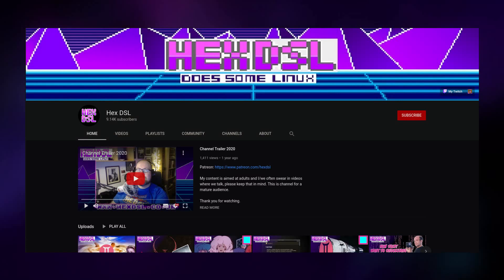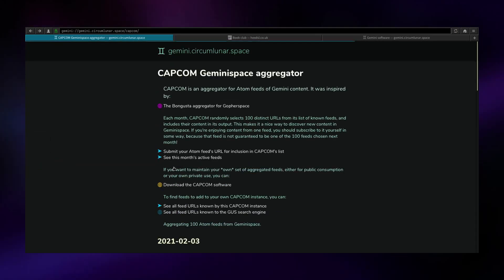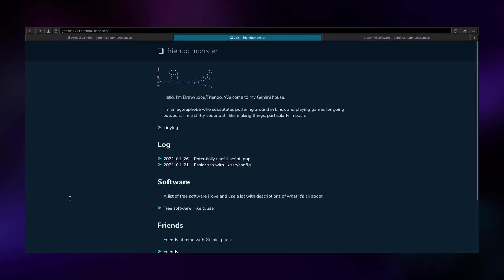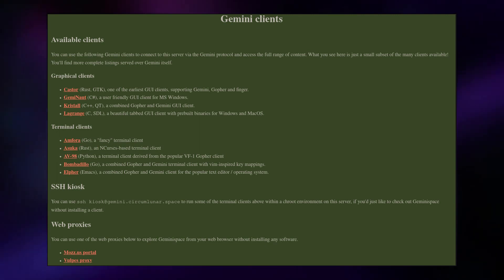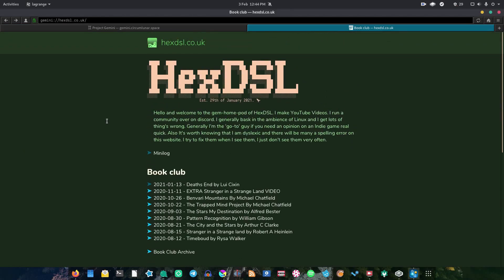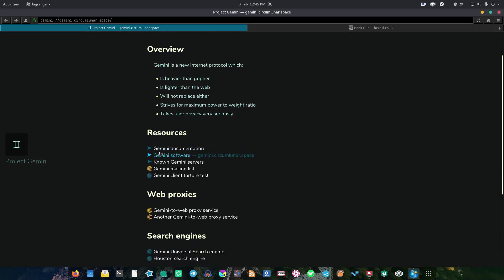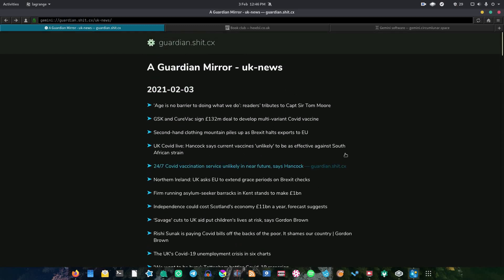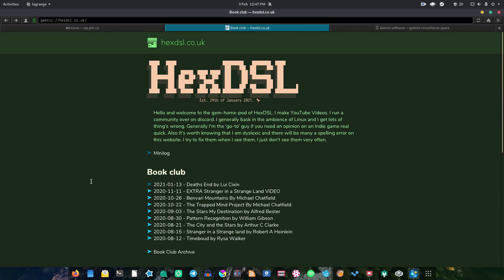The Modern Web Is Bloated, Use Gemini Instead!